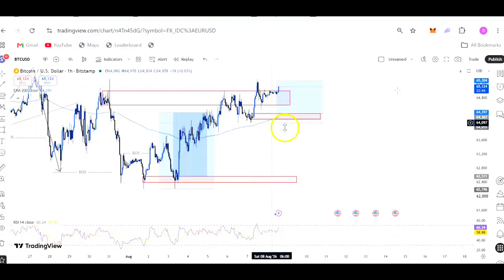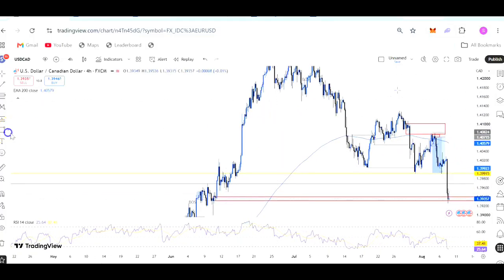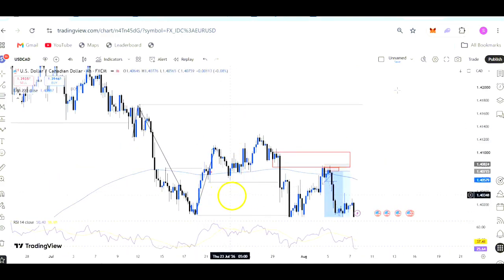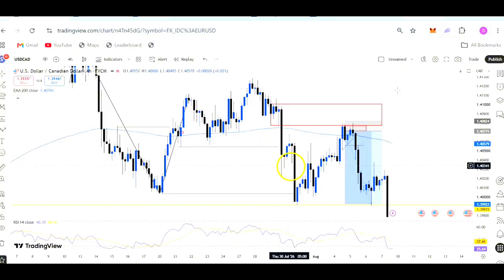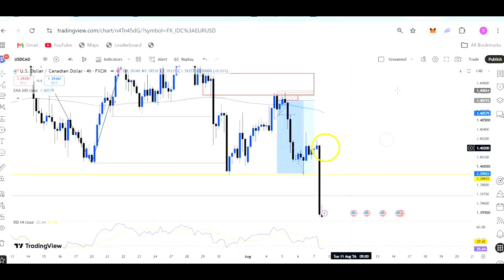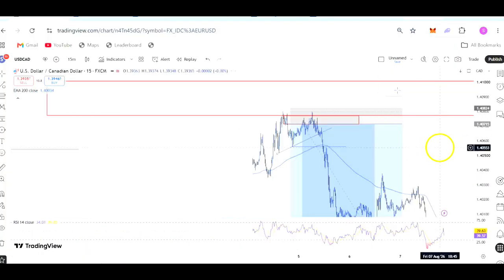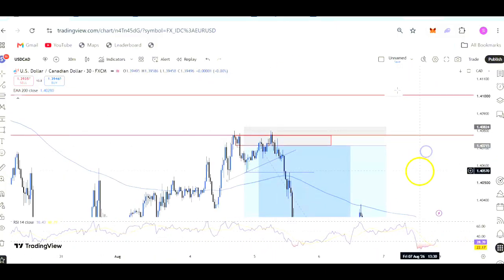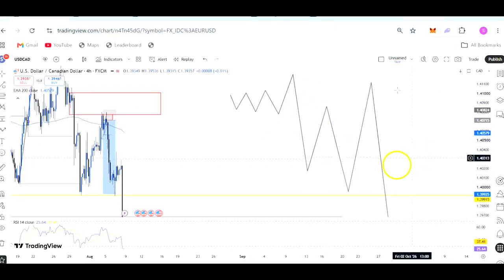USDCAD CRASHED! How I Caught This Sell-Off (Exact Strategy)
USDCAD crashed on the 15-minute chart — and I was already short.

In this video I break down exactly how I caught the sell-off, my entry, analysis, and the strategy I used to manage the trade.